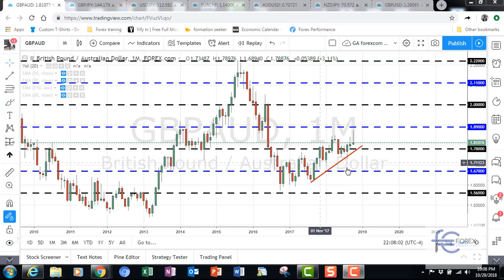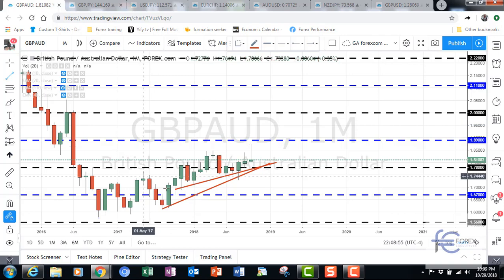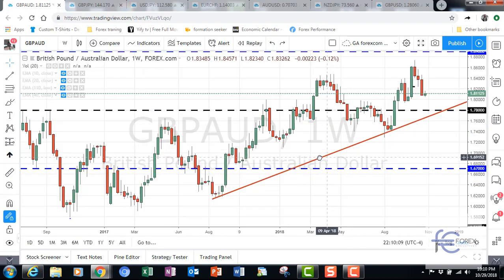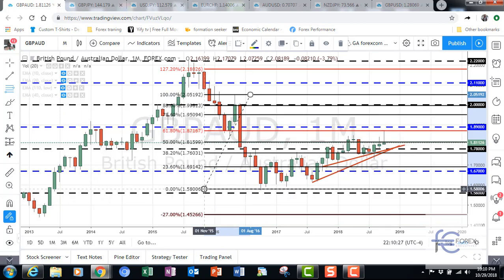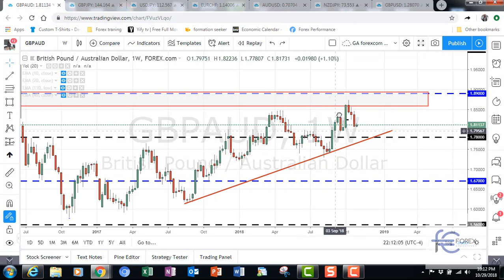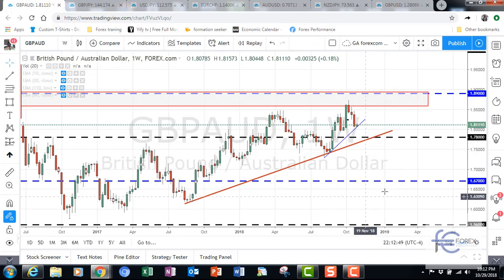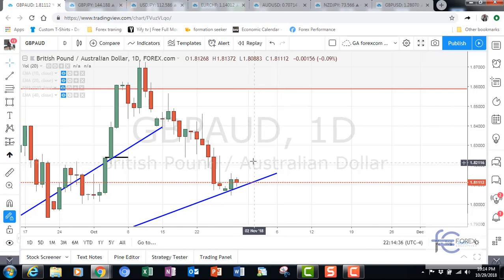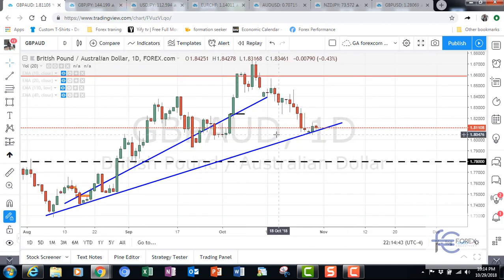gbpaud analysis for week of 10-29-2018